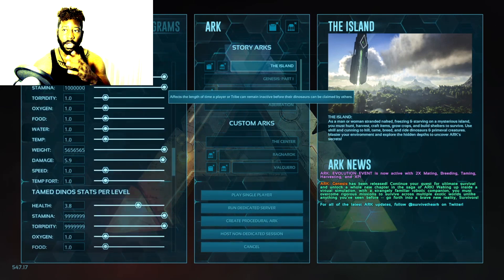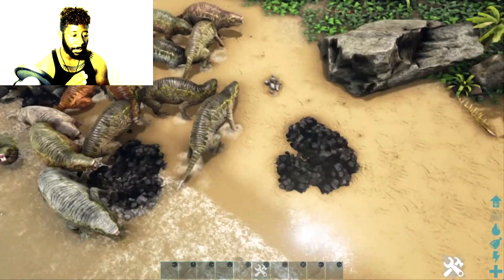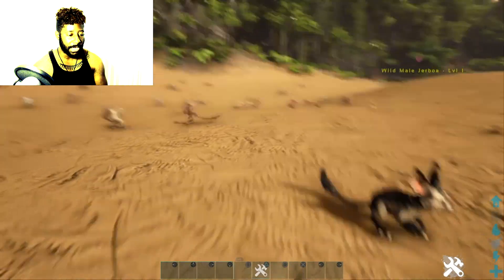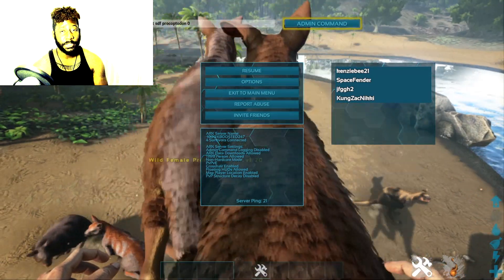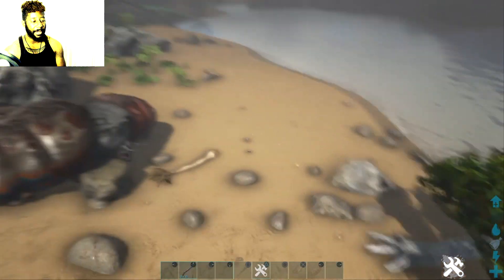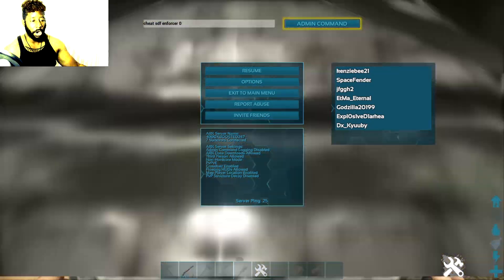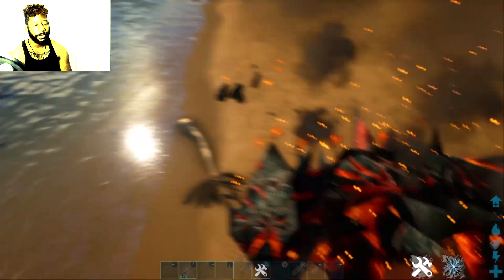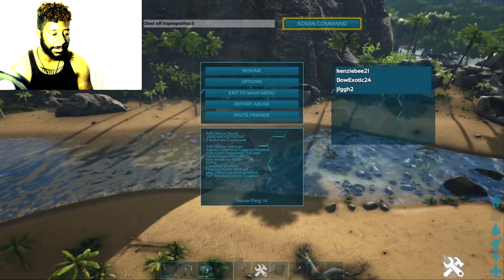How To Host Your Own Dedicated Server To Make It Fun Spawn All DLC DINOS Ark: Survival Evolved NEW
My Server 1000XBOOSTED24X7

Come Join When you get some free time lol